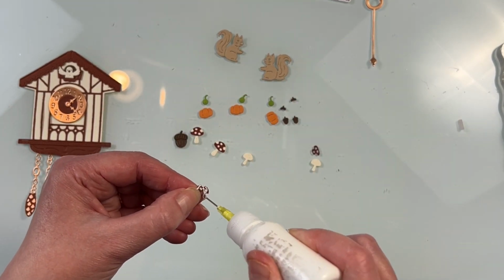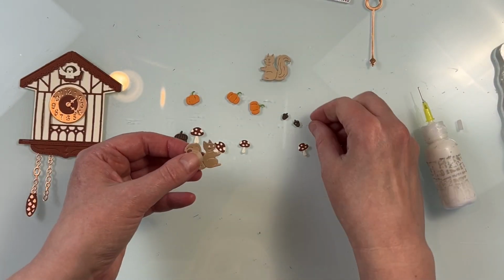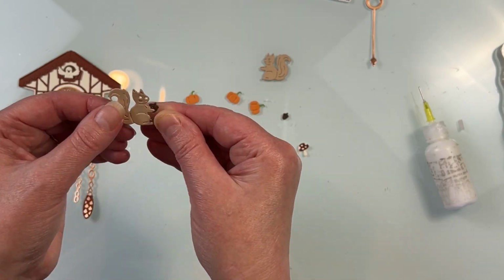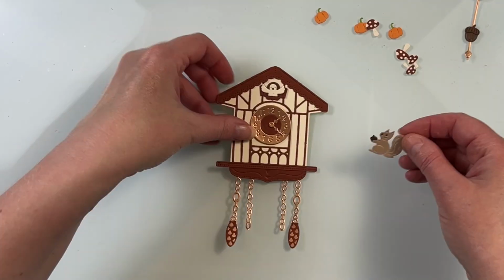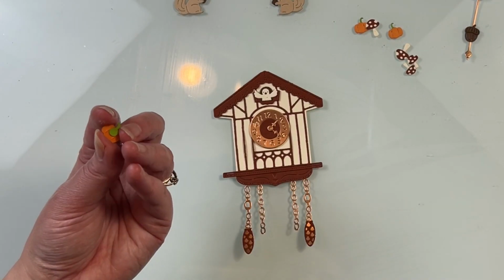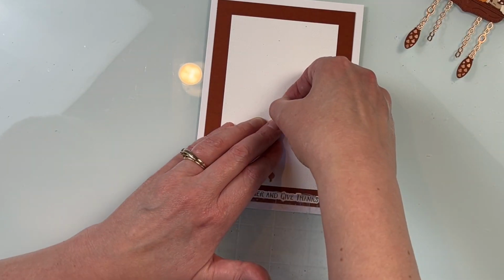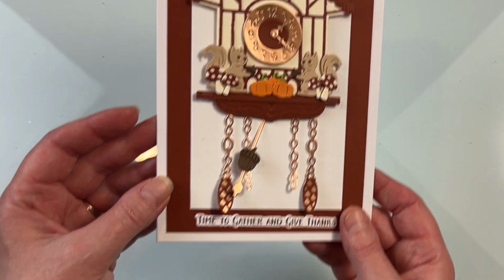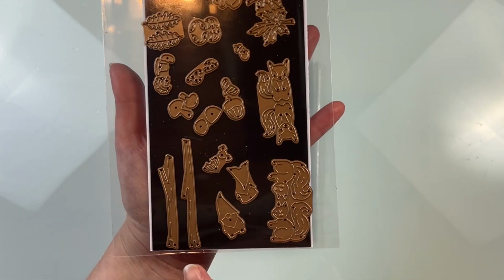Spellbinders Harvest Time die set Review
The Harvest Time die set from Spellbinders is a fun companion die set to the Cuckoo cottage die set. It makes it easy to turn it into a more fall vibe but the dies can also be used on their own as well.

This video and description contains affiliate links,  which means that if you purchase through one of the product links,  I may receive a small commission, at absolutely NO extra cost to you.  Thank-you So much for your support!